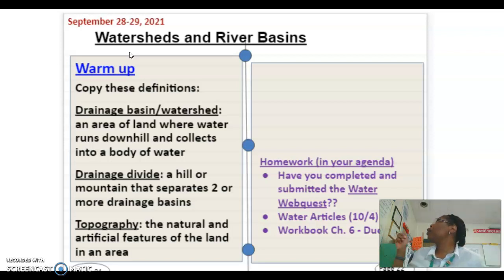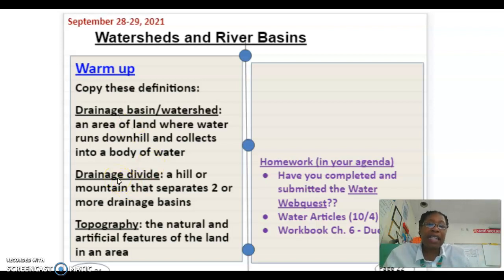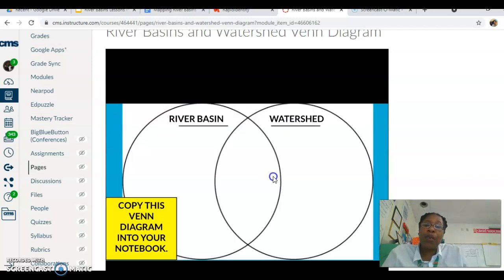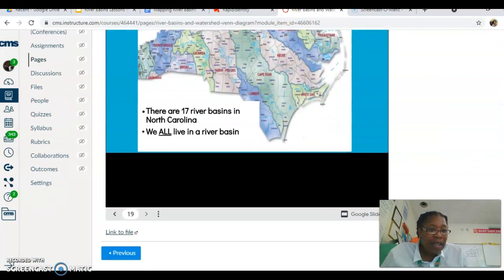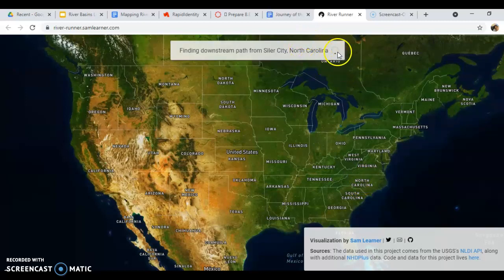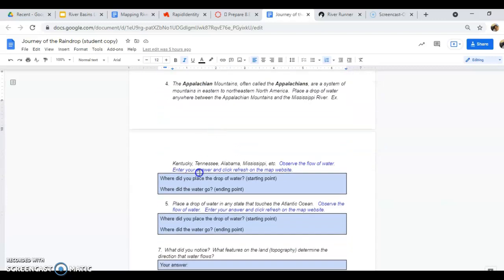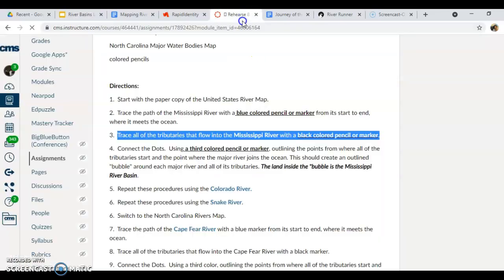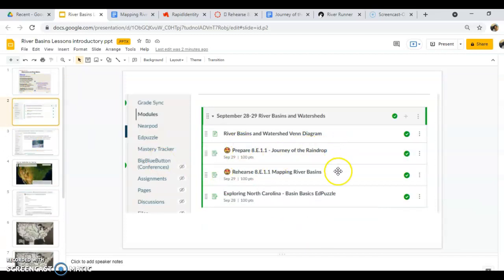Watersheds and River Basins Lesson Intro.